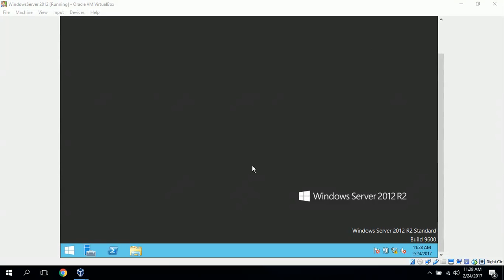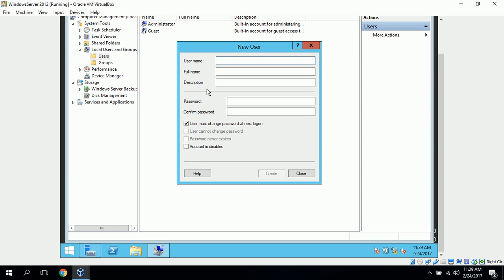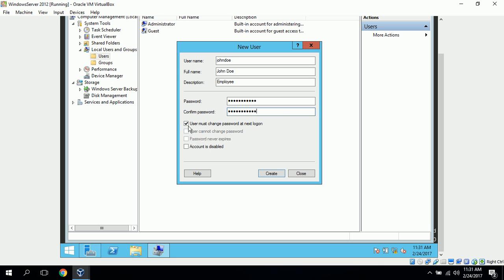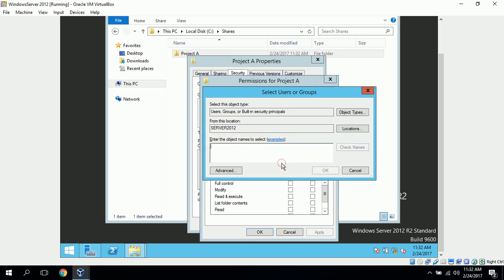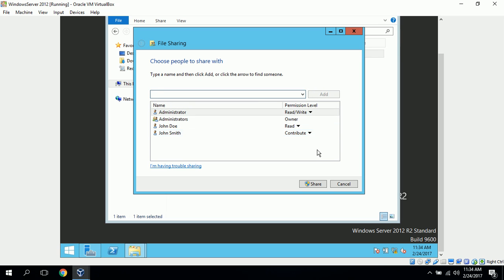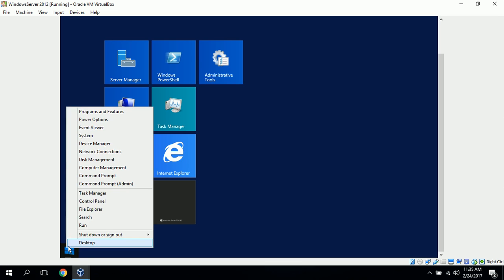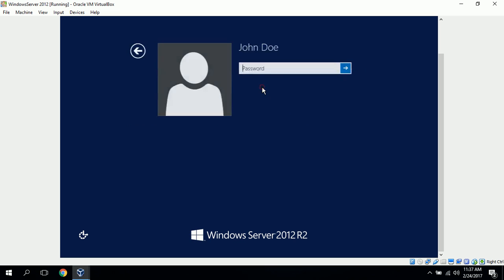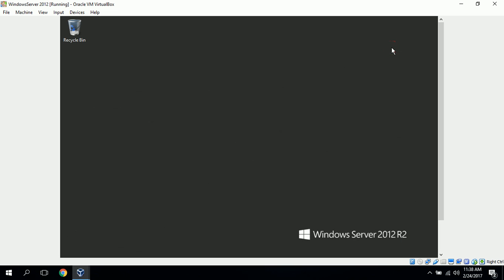Windows Server 2012 user account/shared folder setup (VirtualBox)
•Created 2 new local user accounts (John Smith and John Doe)
•Created a new folder named Shares in C drive
•Create a new folder named Project A in Shares folder
•Adjusted NTFS permissions to give John Smith read and write permissions (modify) and John Doe read only permissions
•Shared the Project A folder on the network
•Adjusted the share permissions to give John Smith read/write permissions and John Doe read permission
•Tested read and write permissions on John Smith and John Doe user accounts against Project A folder